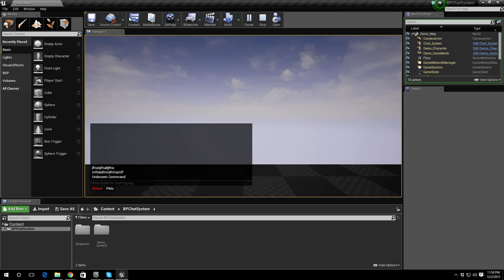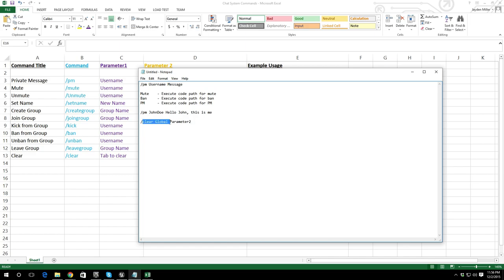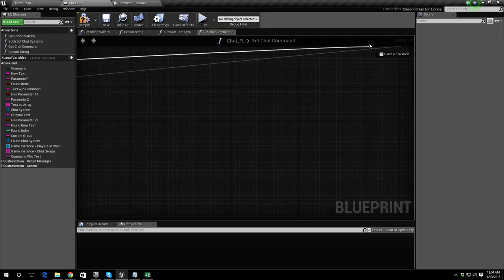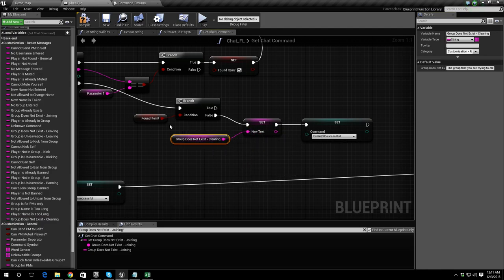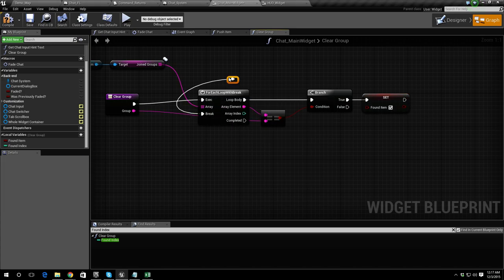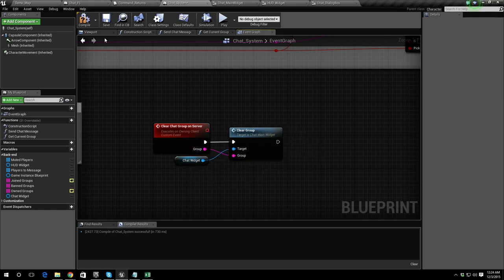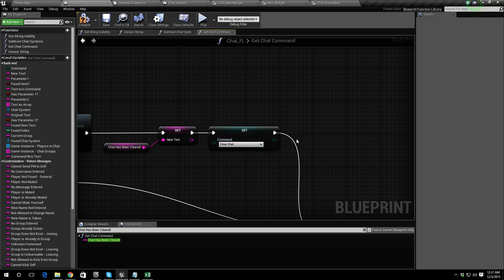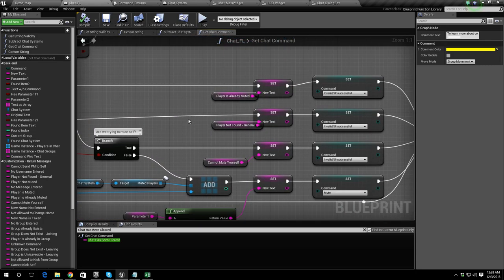Multiplayer Blueprint Chat System - Creating Custom Commands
A tutorial going over the basics of commands, and demonstrating how to create one, specifically a command to clear the messages in any given chat group.